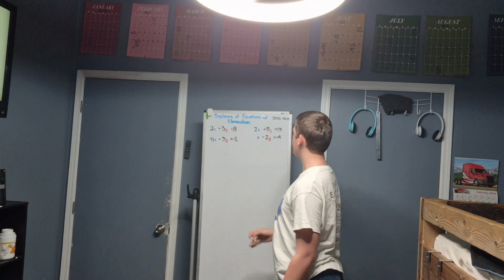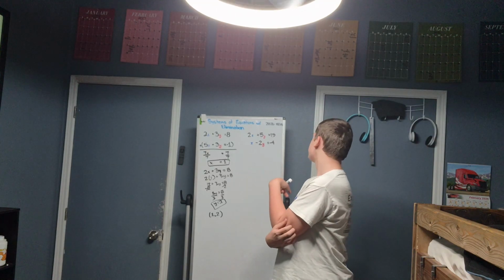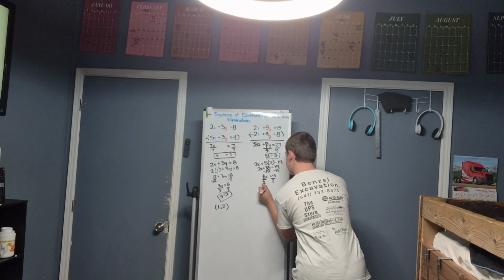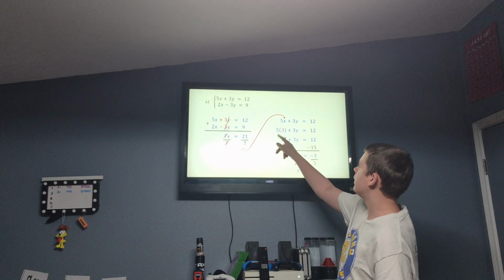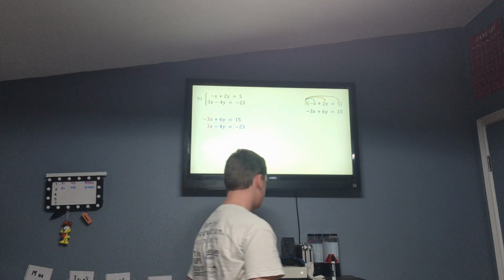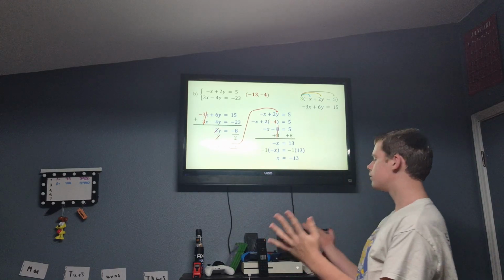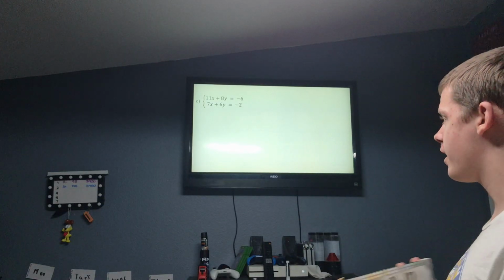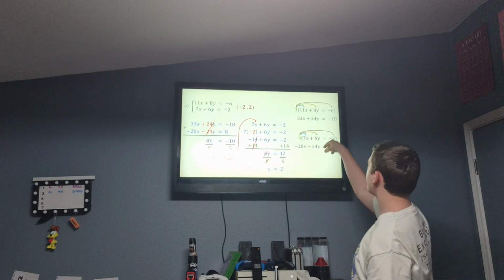20260214 | Systems of Linear Equations Using Elimination